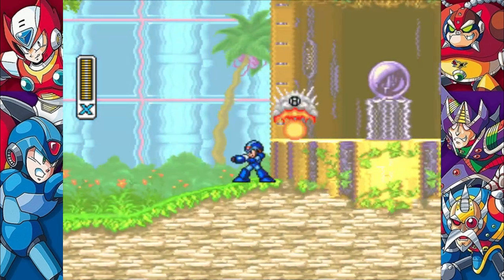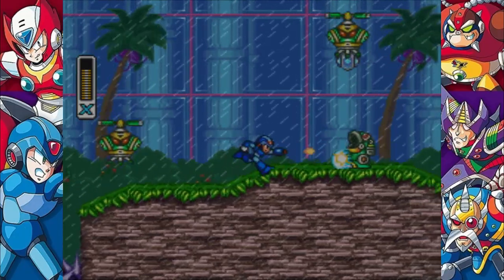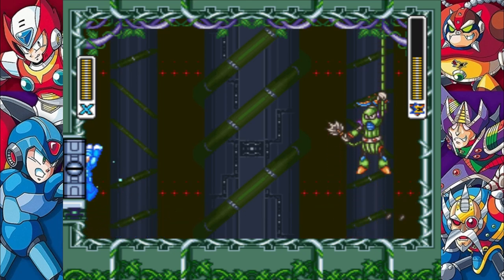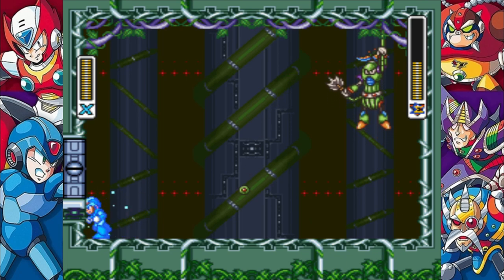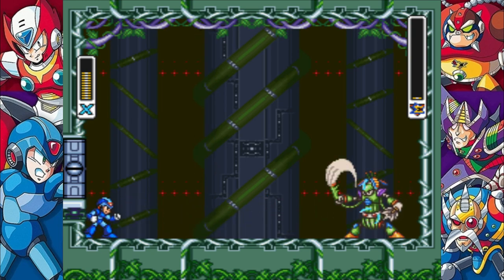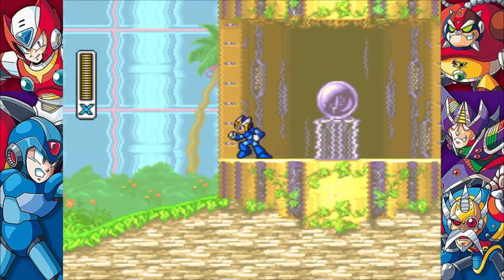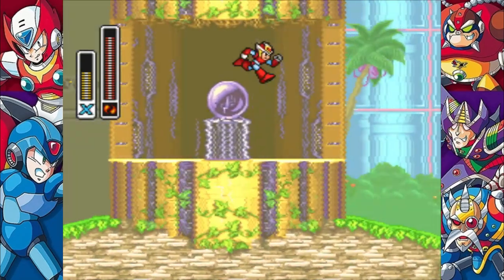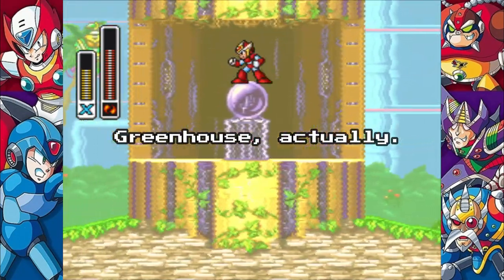Mega Man X2 - Weather Control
Wire Sponge is one of the eight SA-Class Mavericks unleashed by the X-Hunters. He was in charge of a Weather Control Center to use as his personal playground, where he found delight in passing the time by playing with the weather system.